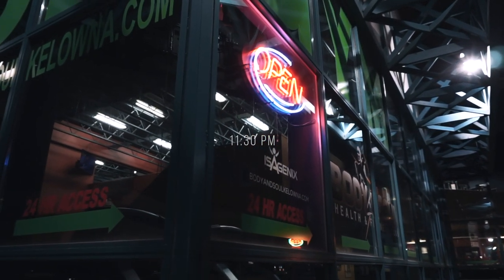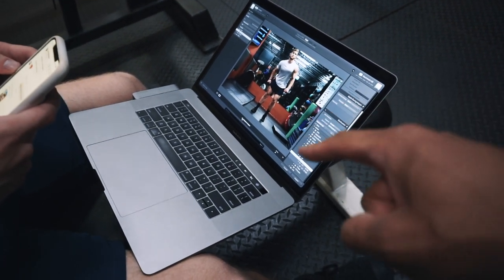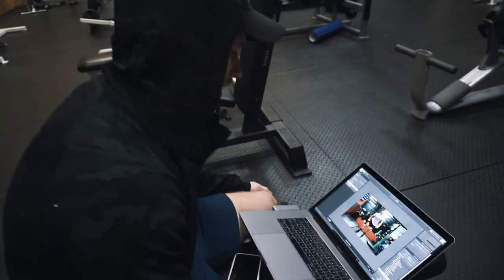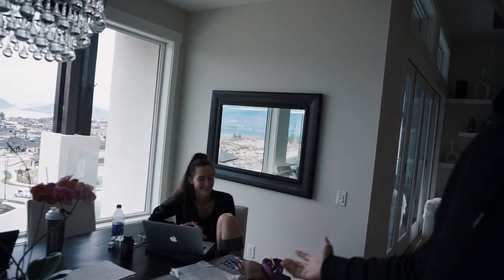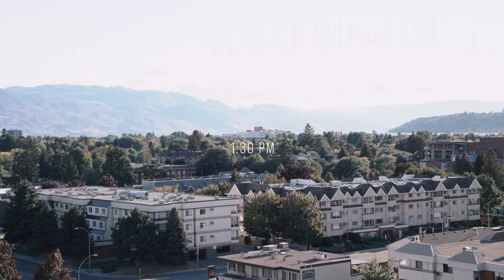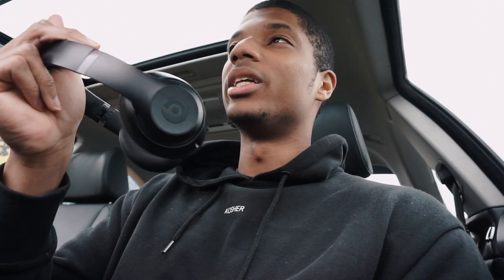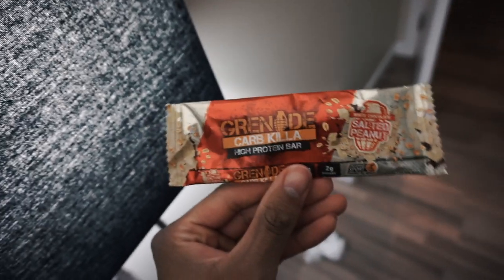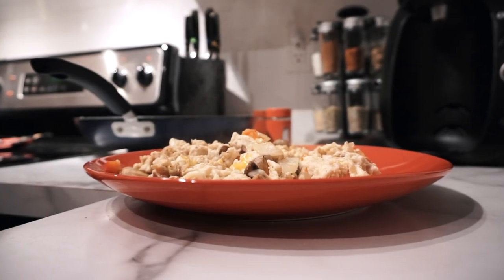Its Almost Perfect